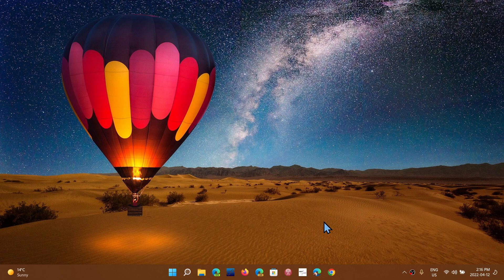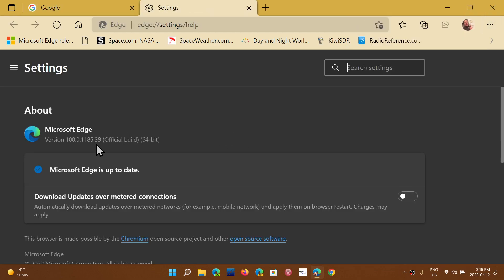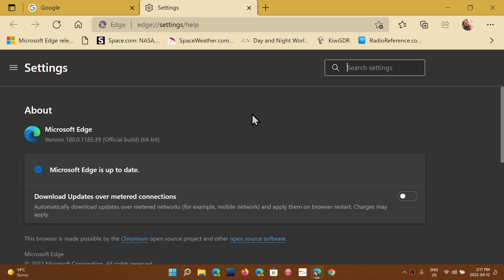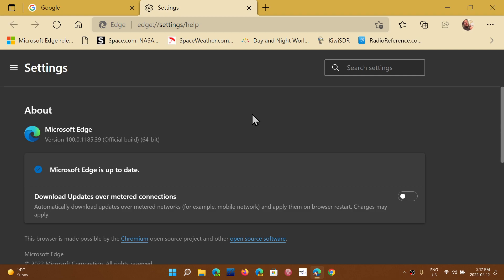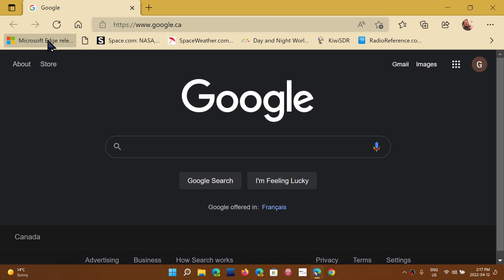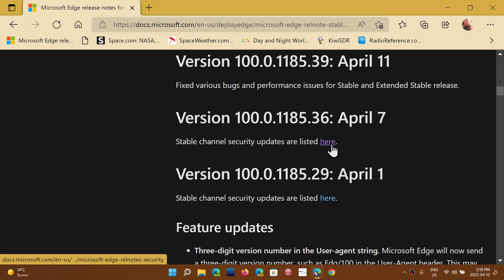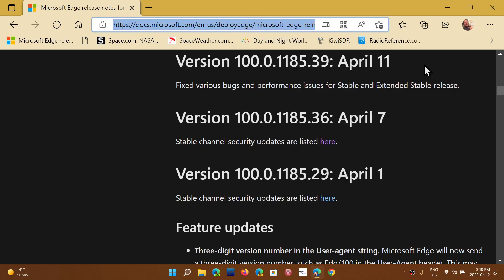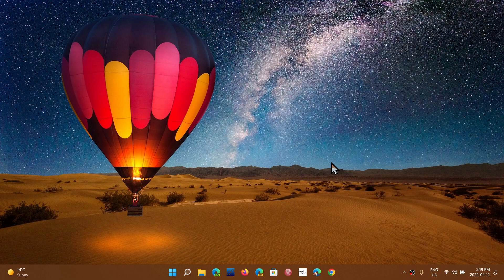Microsoft Edge bug fixing update released does NOT contain security fixes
Various bug fixes for the browser, not that this is NOT the security updates for Chromium